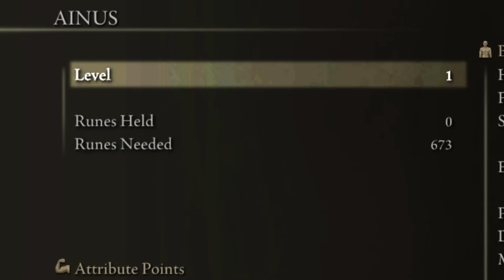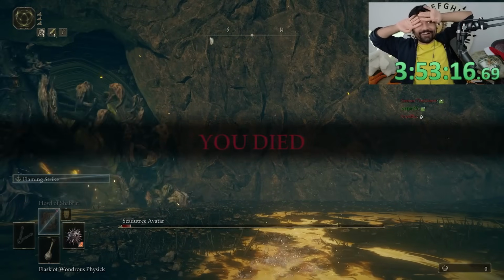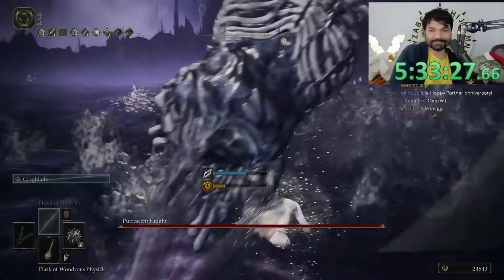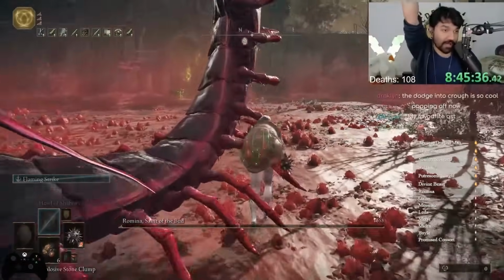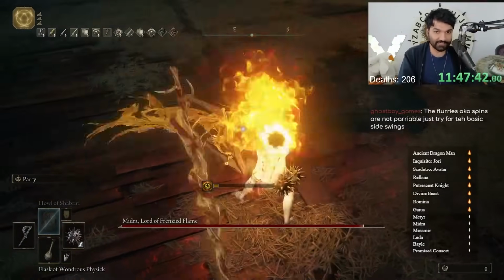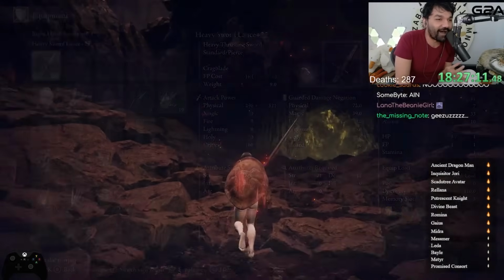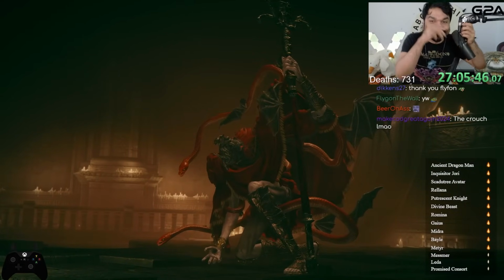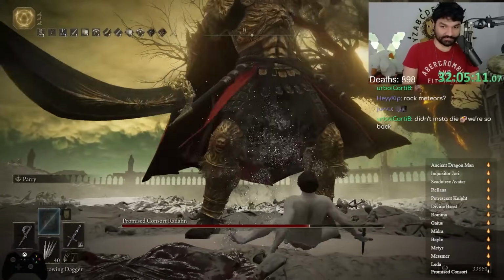Elden Ring's DLC but I only have 1 HP, 1 FP, and 1 STAMINA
This was one of the hardest run's I've done. The earlier bosses didnt really seem too hard but I spent way too long on Bayle, Messmer and Radahn. There are ways to make this run a lot easier especially Radahn but I was too stubborn and wanted to do it without using rot. I ended up learning a lot about bosses and movement and turns out Elden Ring is really hard when you play with just 1 Stamina LMAO. Hope everyone enjoys!

Timestamps
0:00 Intro
0:56 Setup
2:40 Scadutree Avatar
5:08 Rellana
7:00 Putrescent Knight
11:08 Dancing Lion
13:22 Romina
15:30 Gaius
17:14 Midra
18:55 Bayle
23:30 Metyr
24:40 Messmer
29:10 Leda
30:44 Consort Radahn